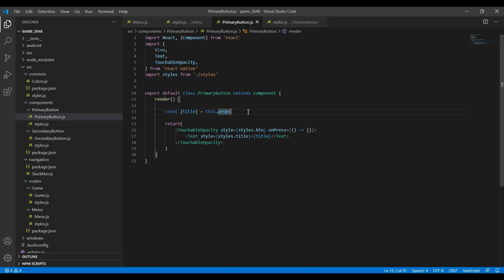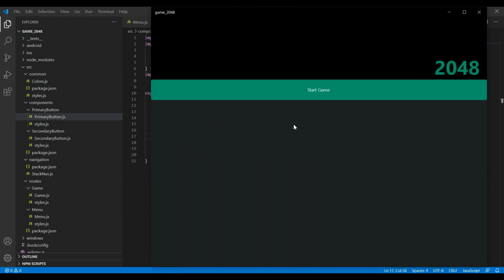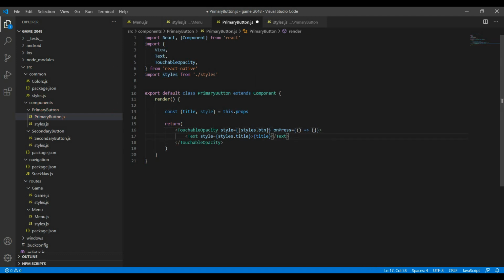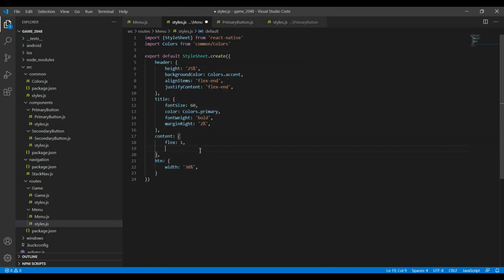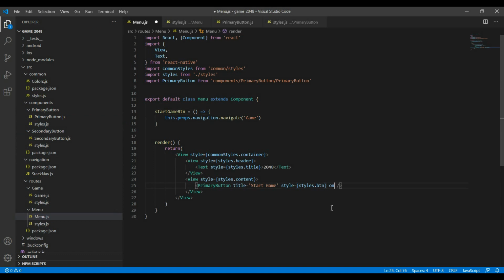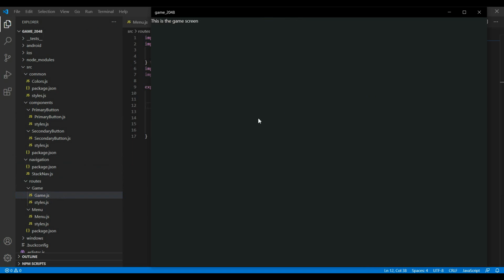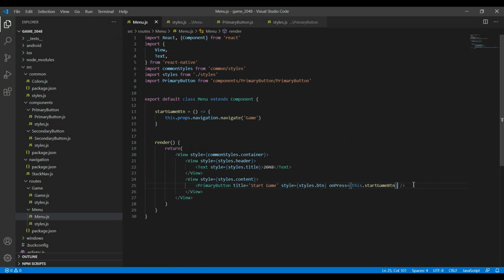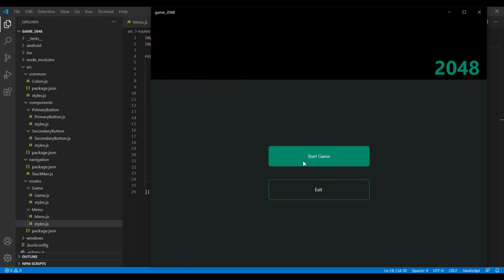#5: Menu Design Part-2 | 2048 Game React Native Windows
In part 2/2 of menu design, we will continue designing the menu for our game. We will add two buttons to the menu, one to start the game and another to exit. In this video we will complete designing the menu and will move on to the actual game screen in the next video.

Hope you were able to follow the video. If you found it helpful, don't forget to give it a like, subscribe to my channel to get notified as soon as the next video is up, and share the video with your friends; we still haven't started the actual game, so I'm sure they can still follow this series along.

You can reach out to me at any of the platforms below, and if you're into React Native development, do check out my medium, I write about react native a lot.

Also check out Jaskaran Bhatia's website, he's an awesome developer + designer, and he's the one who designed the title clip for this video!